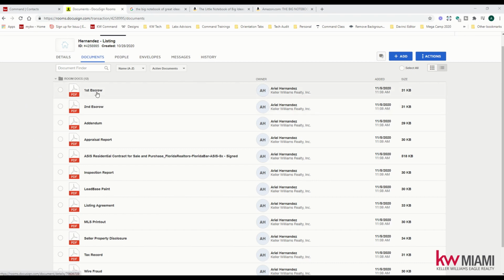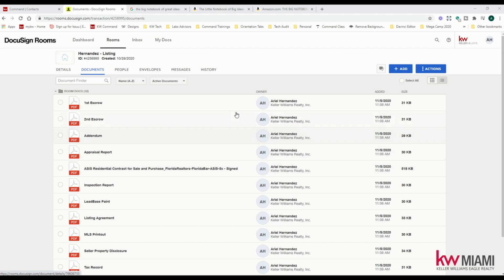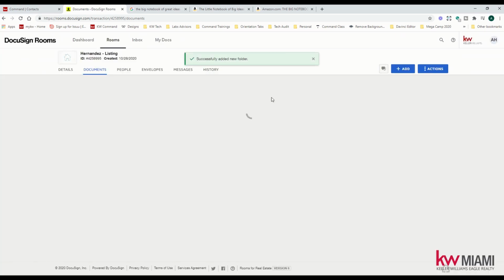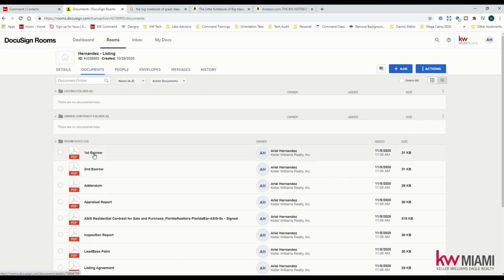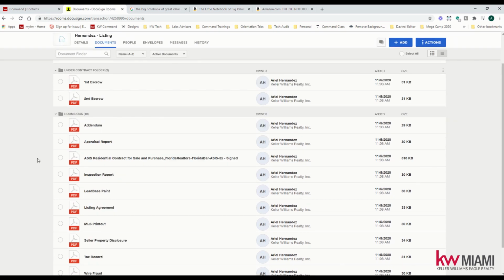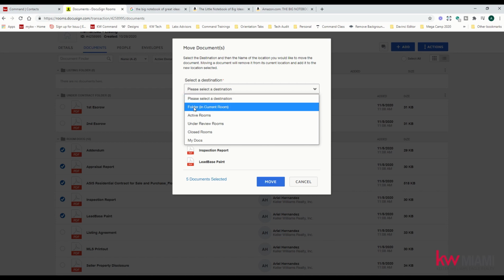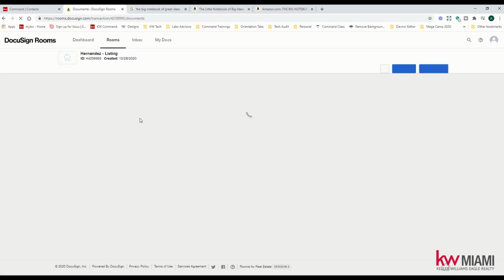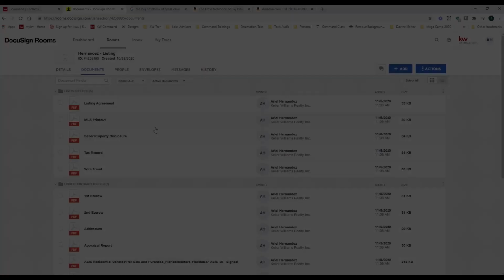Docusign: Create Folders & Organize Documents